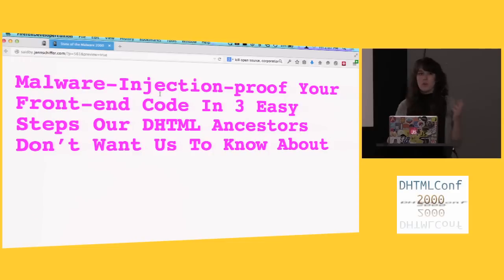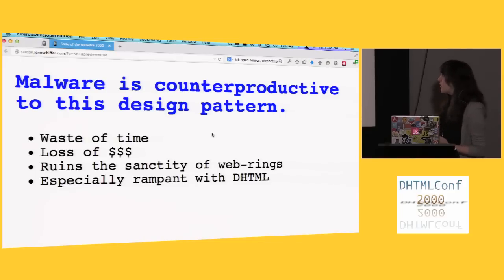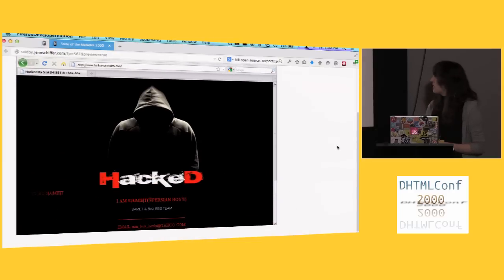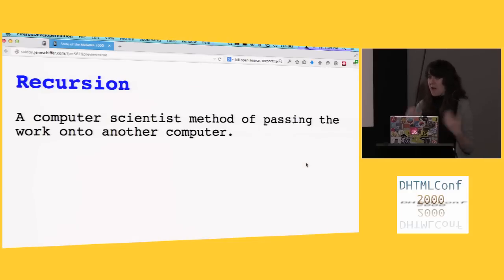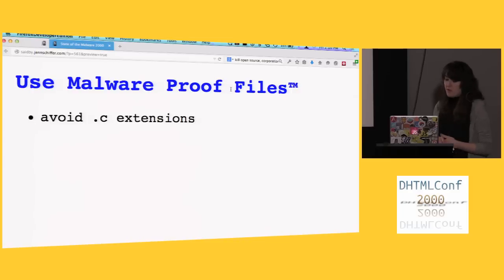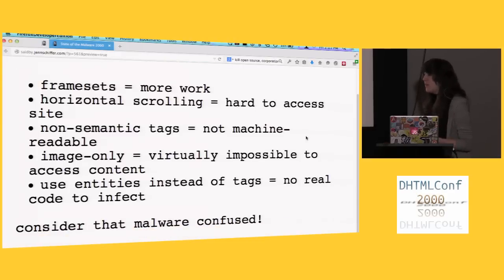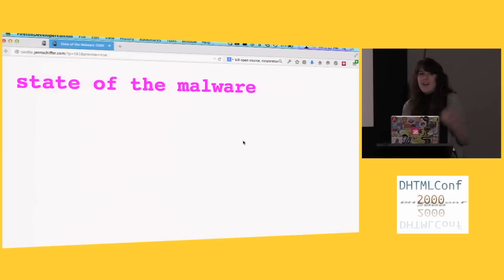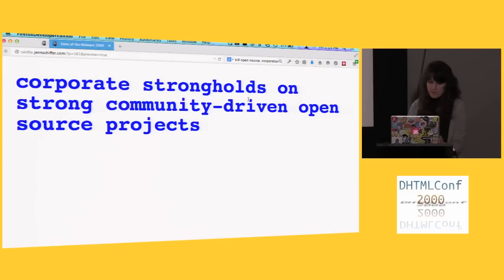Jenn Schiffer: State of the Malware | DHTMLConf 2000 | JSFest Oakland 2014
Jenn Schiffer of the Internet giving the opening Keynote of DHTMLConf 2000.